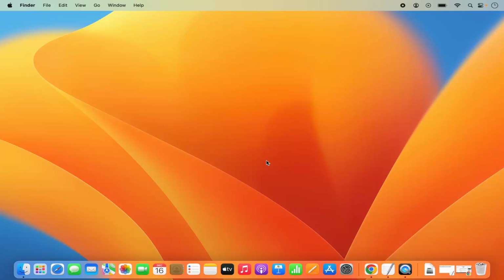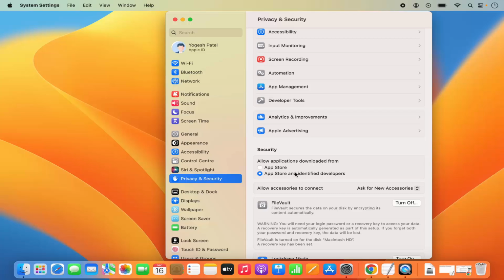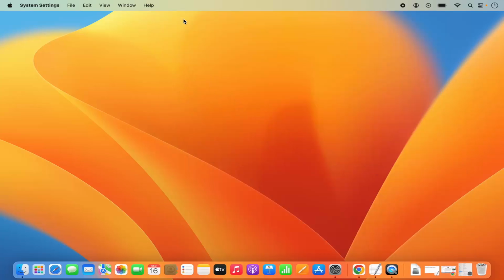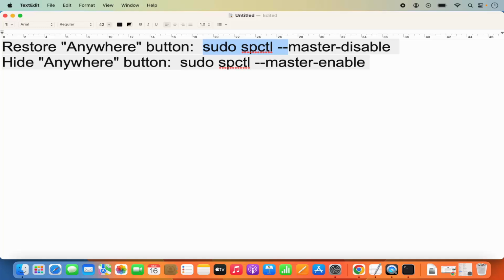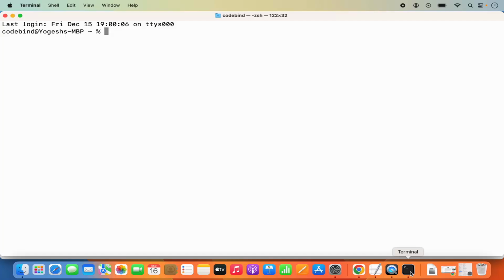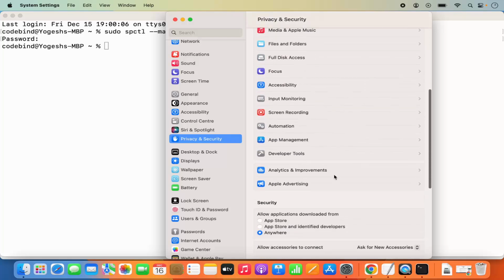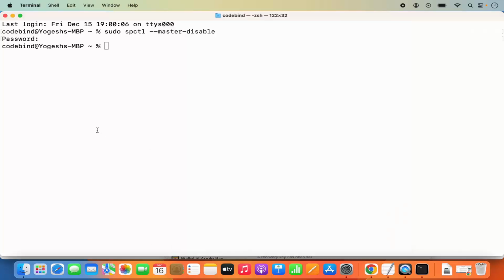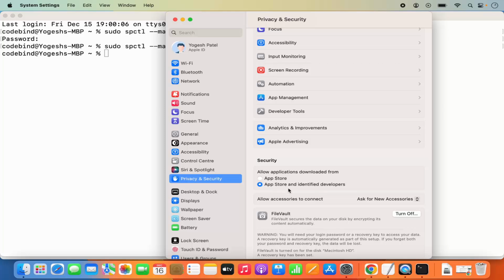How To Open Unidentified Developer Apps | How to Allow Downloads From Anywhere On Apple Mac (2025)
Getting the error “can’t be opened because it is from an unidentified developer” on your Mac? Don’t worry—you’re not alone. In this tutorial, you’ll learn **how to open apps from unidentified developers and enable the "Allow apps from anywhere" option on macOS**, so you can run third-party software that isn’t from the App Store or verified by Apple.

macOS has a built-in security feature called **Gatekeeper**, which blocks apps that aren't downloaded from the App Store or signed by an Apple-verified developer. While this is helpful for protecting your system, it can be restrictive—especially if you're installing open-source tools, development software, or trusted third-party apps.

🔹 What You’ll Learn:

* Why macOS blocks unidentified apps
* How to open an unidentified developer app manually
* How to permanently enable the "Anywhere" option in Security settings
* Terminal command to unlock hidden macOS settings
* How to disable the setting afterward for improved security

📌 Method 1: Manually Open a Blocked App

1. Find the app in **Finder**
2. Right-click (or **Control + click**) on the app
3. Select **Open**
4. In the warning prompt, click **Open** again
   💡 macOS will now remember this app and allow it to open normally in the future

📌 Method 2: Enable “Allow Apps from Anywhere” (macOS Ventura, Monterey, Big Sur)

1. Open the **Terminal** (Applications - Utilities - Terminal)
2. Enter the command below:

```bash
sudo spctl --master-disable

3. Enter your admin password when prompted
4. Go to **System Settings** (or **System Preferences**)
5. Navigate to **Privacy & Security**
6. Scroll down to **Security** - Look for **"Allow apps downloaded from:"**
7. Choose **Anywhere**

📌 Revert for Better Security (Optional)

```bash
sudo spctl --master-enable

⚠️ Important: Only use this method for trusted apps. Allowing apps from anywhere can expose your Mac to potential risks.